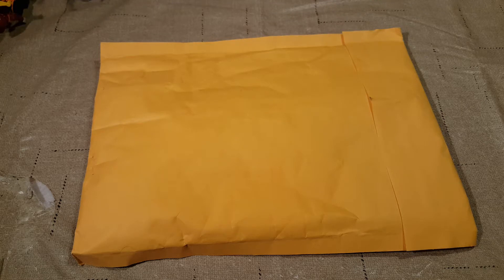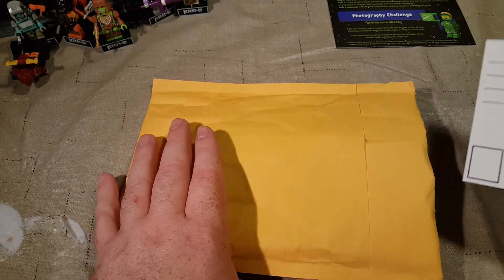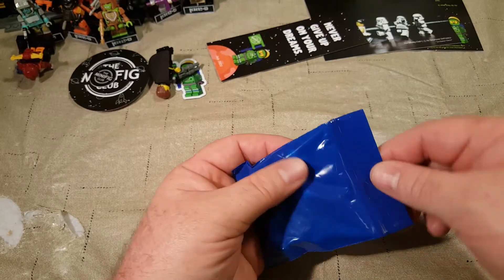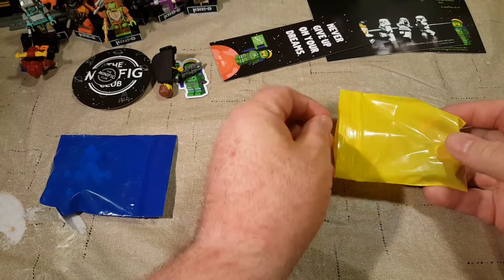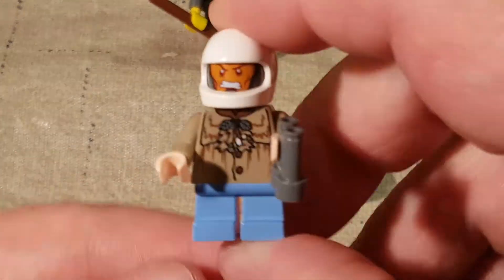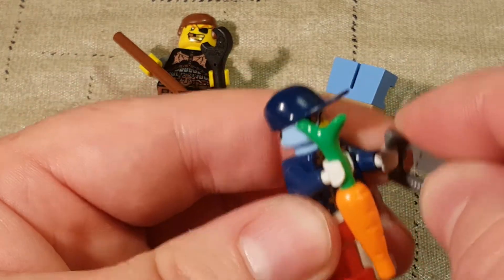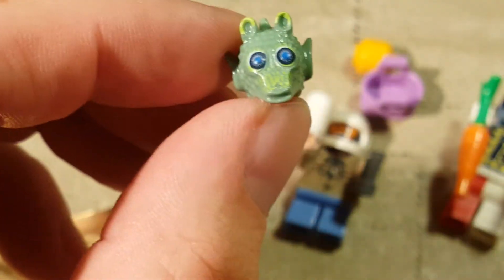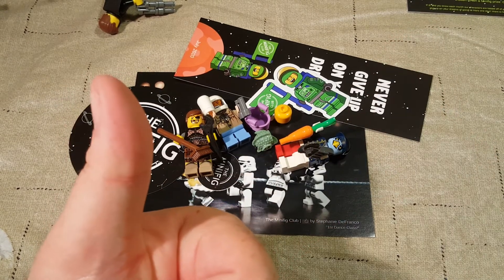July '20 MiniFigClub Unboxing